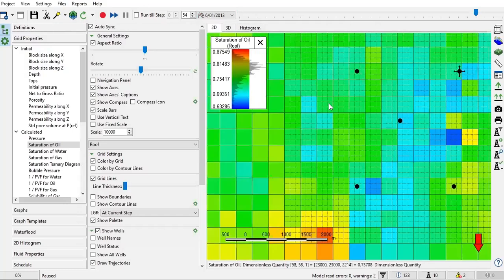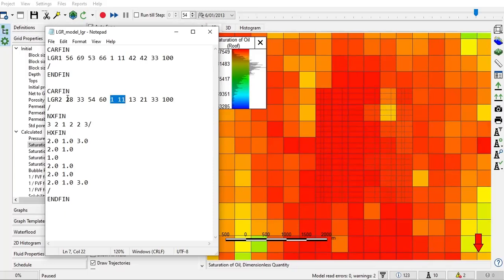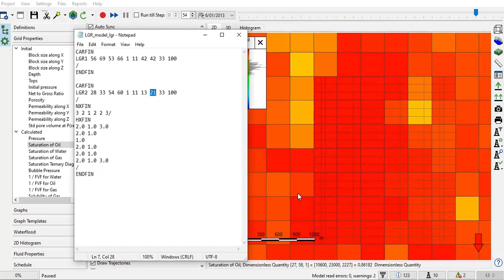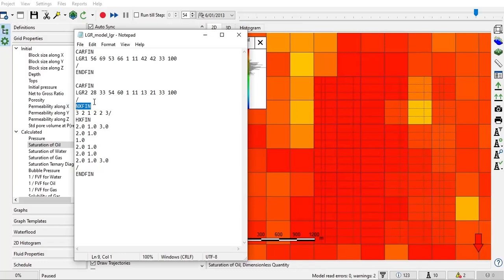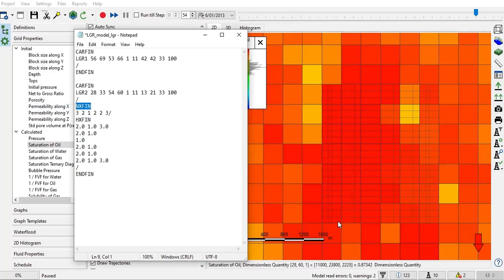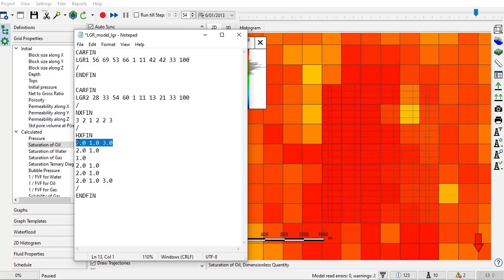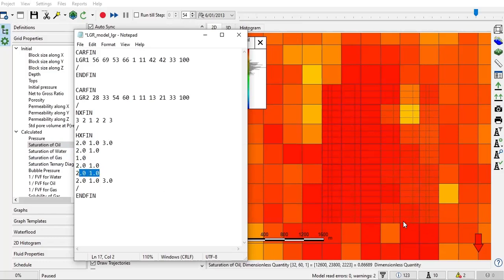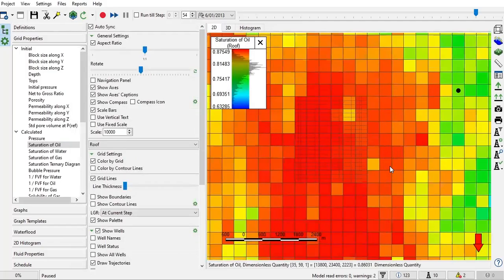tNavigator 61: LGR with Different Sizes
Local Grid Refinement in tNavigator